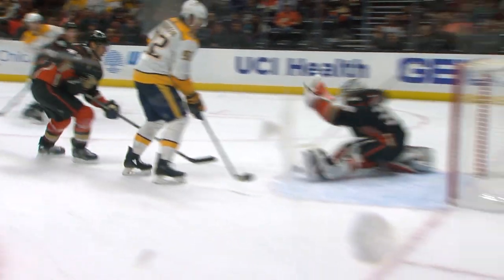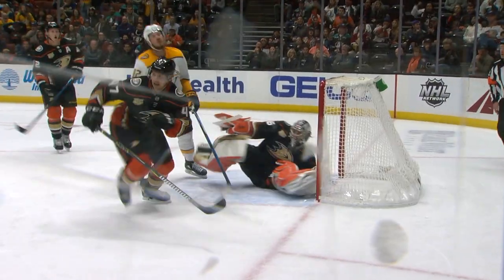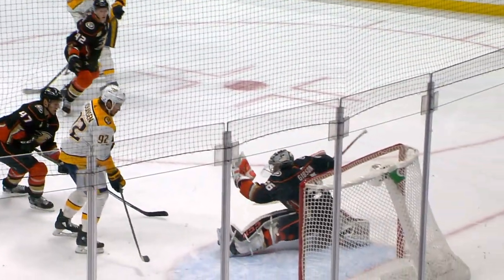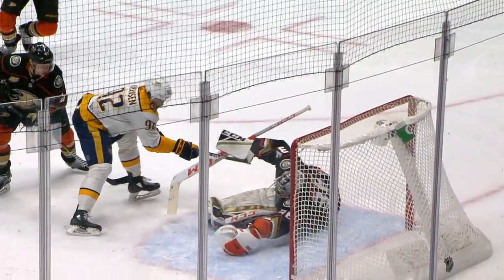John Gibson's incredible pair of saves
John Gibson makes the initial save on Filip Forsberg's sharp wrister, and stuffs Ryan Johansen's rebound with his glove

Feeling social?